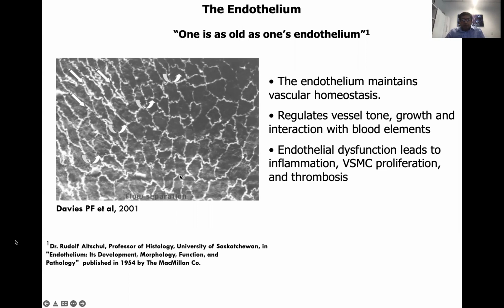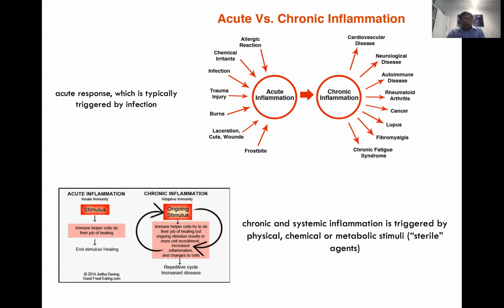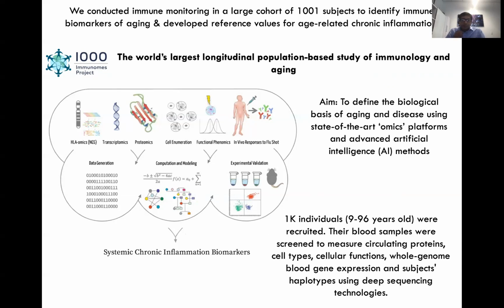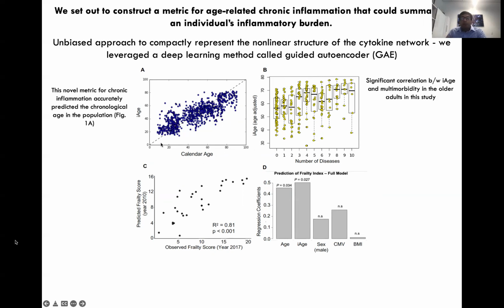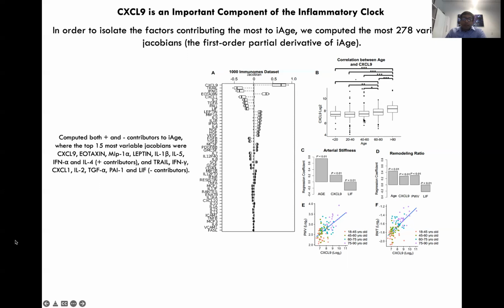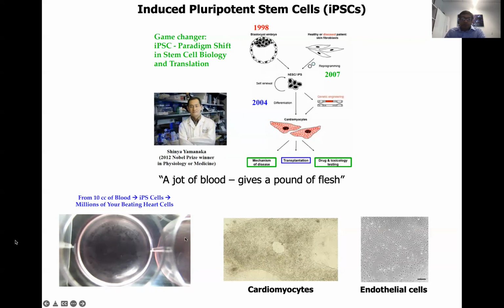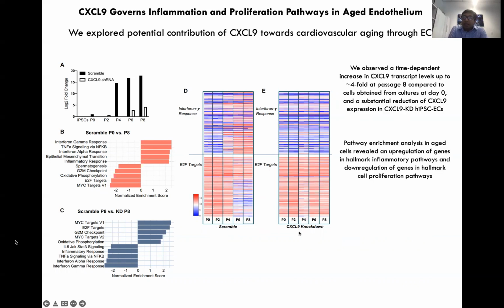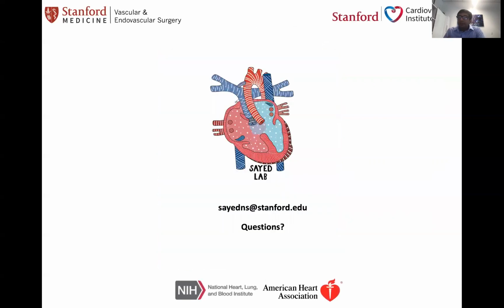An inflammatory aging clock (iAge) based on deep learning tracks multimorbidity, immunosenescence...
Nazish Sayed, MD, PhD (SAGE RCMAR Scientist)
An inflammatory aging clock (iAge) based on deep learning tracks multimorbidity, immunosenescence, frailty and cardiovascular aging